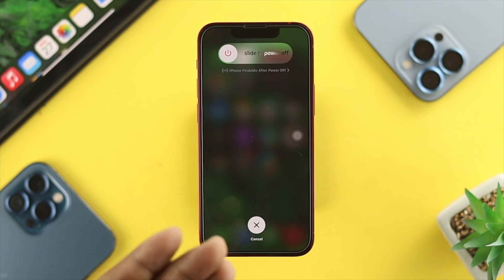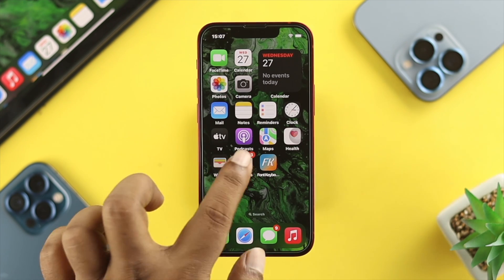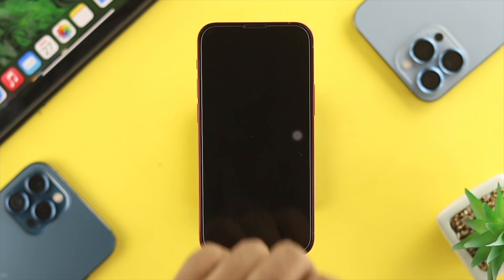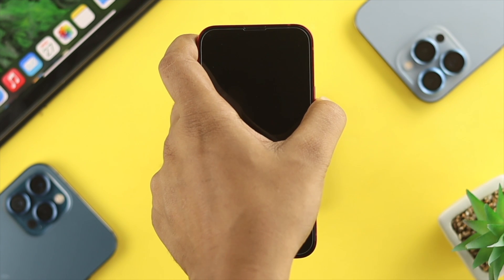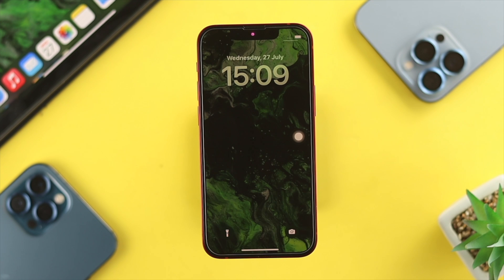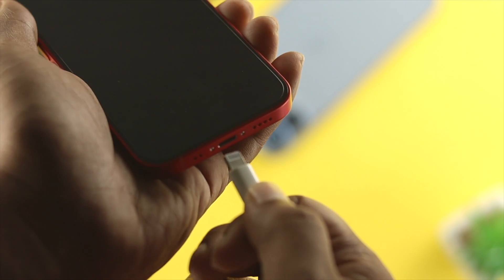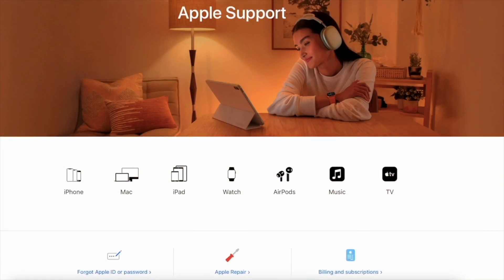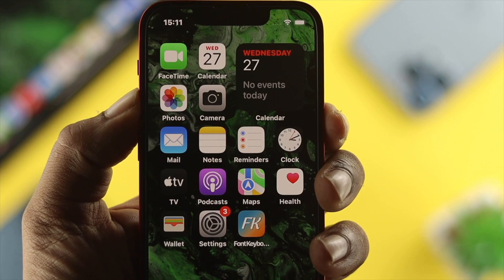iOS 16: Fix- iPhone Won't Turn Off! [Button Not Working]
After the New iOS 16 update, you are not able to turn off your iPhone. In this video, we will 2 easy solutions you can follow to fix iPhone won’t turn off problem. We will also show you how to turn on iPhone even when the power Button is not working easily.

0:00 Common Problems
0:26 Solution 1: Try Button Combination
0:50 Solution 2: Use Settings

Also, we highly recommend you to wait unless you get the public beta or stable version of iOS 16.]